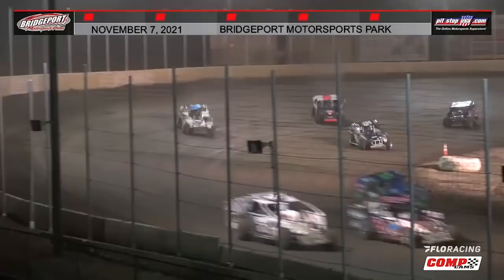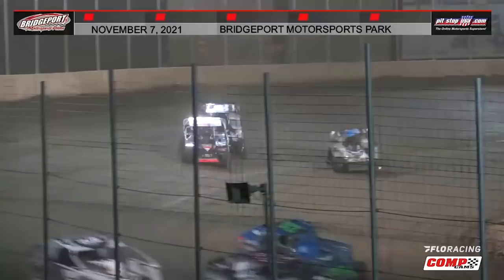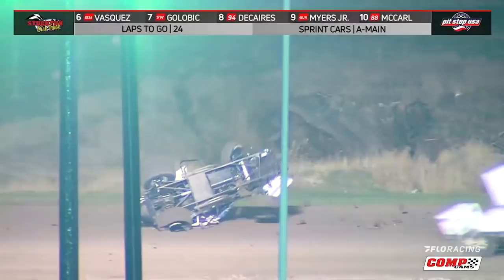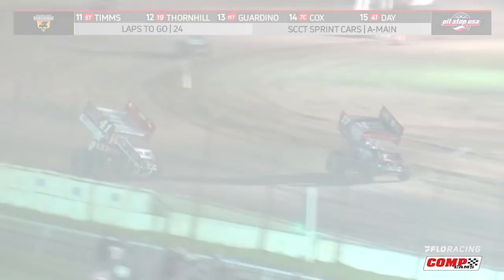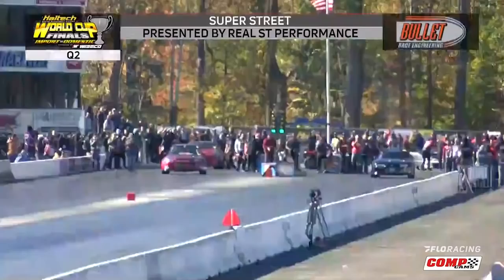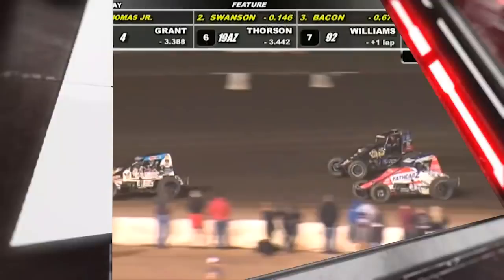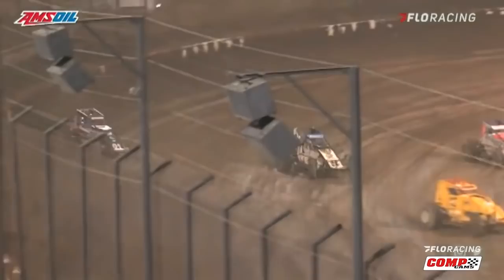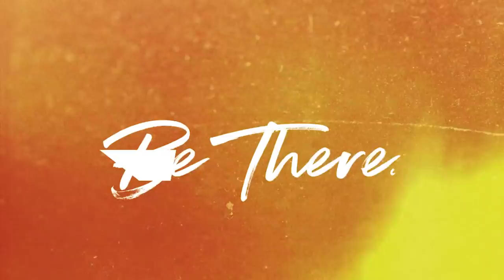Sprint Car Hit In Midair | COMP Cams Top 5 Moments #47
Shane Golobic experienced some unexpected turbulence during his flight at Stockton Dirt Track ✈️